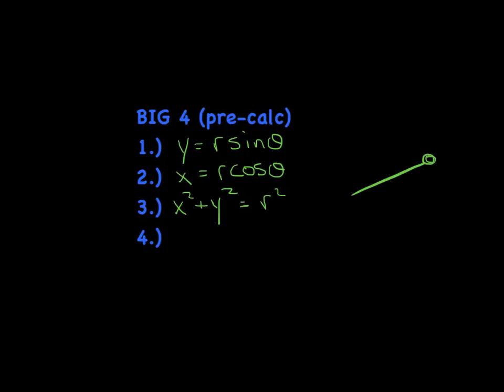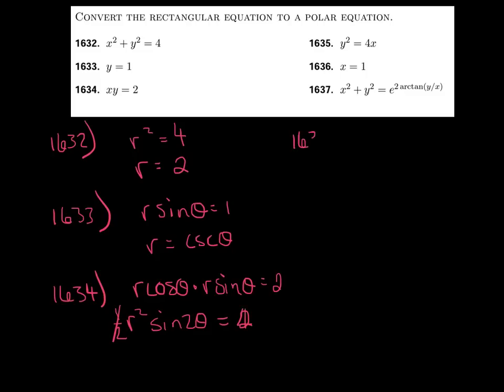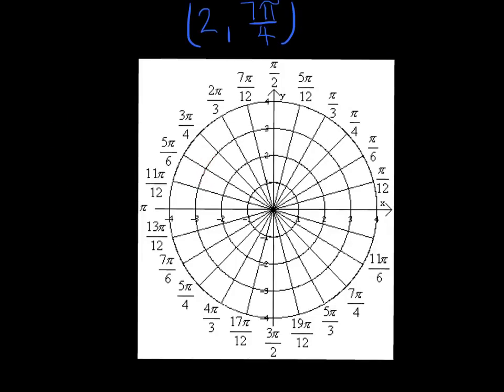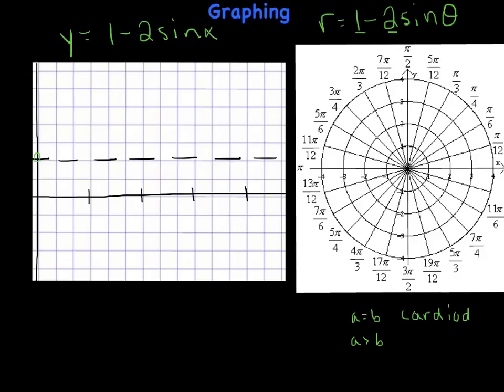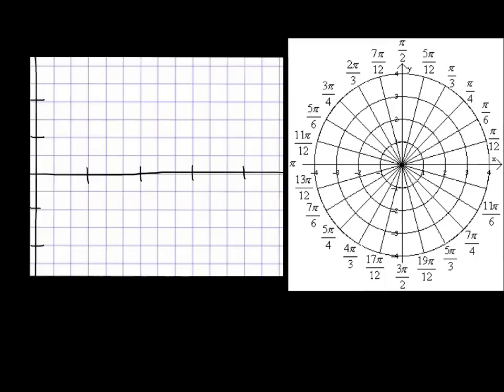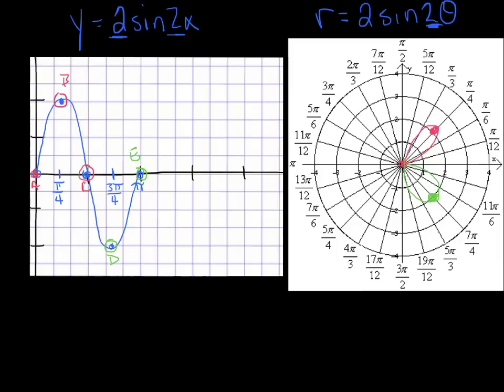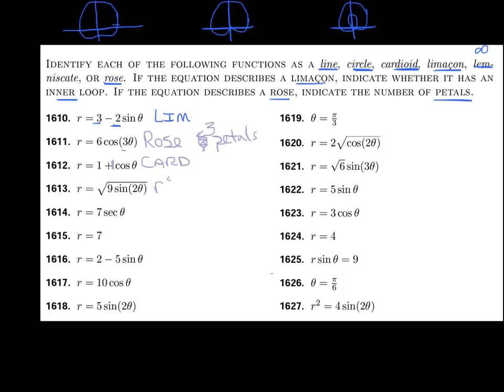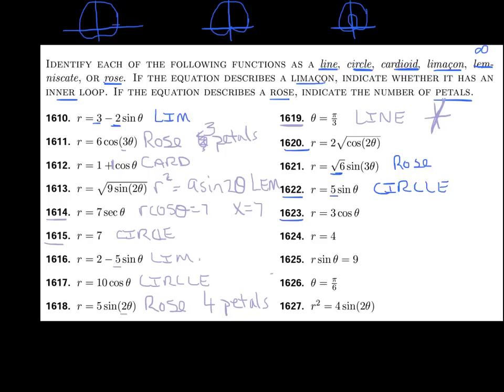REVIEW POLAR BASICS